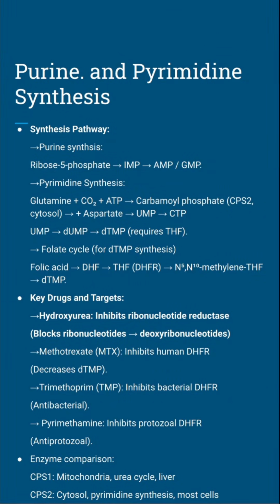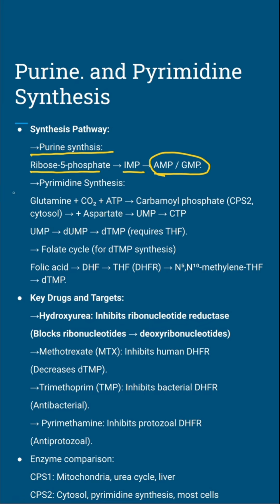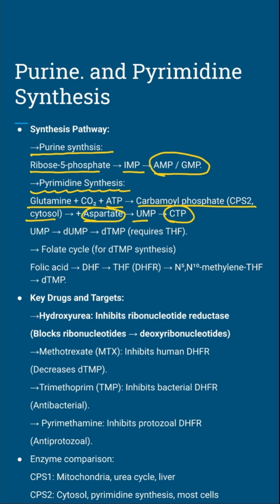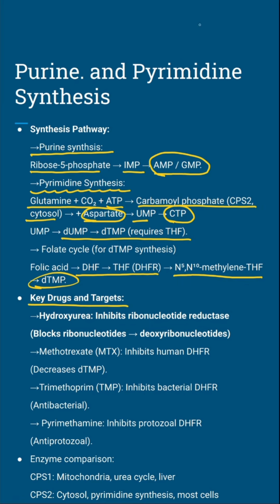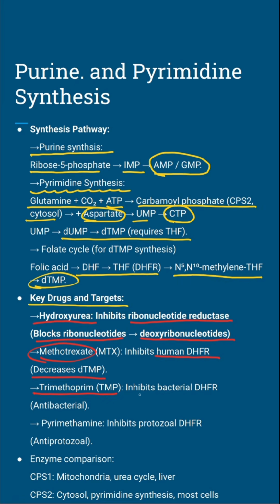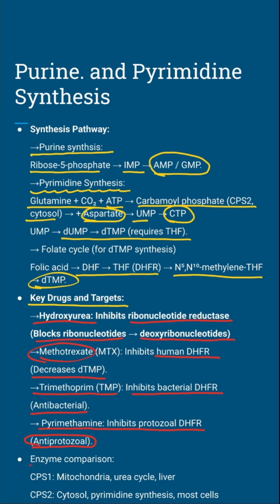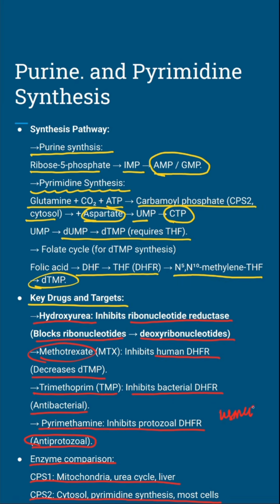Purine & Pyrimidine Synthesis: USMLE Step 1 Crash Course! 🧬💥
Ace USMLE Step 1 with this quick dive into purine & pyrimidine synthesis! 🩺 Learn key enzymes, drugs (like 6-MP & methotrexate), and clinical connections for biochem and pharm. Perfect for med students aiming to crush Step 1! USMLE MedSchool PurineSynthesis PyrimidineSynthesis Step1 Pharmacology MedStudent FutureDoctor MedEd StudySmart Medicina 医学 طب MédecineVideo Hashtags